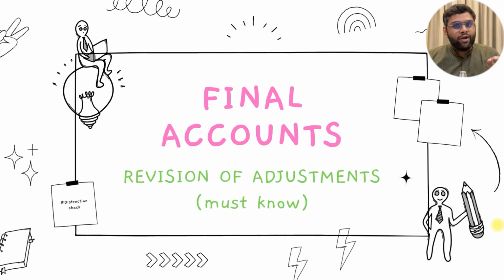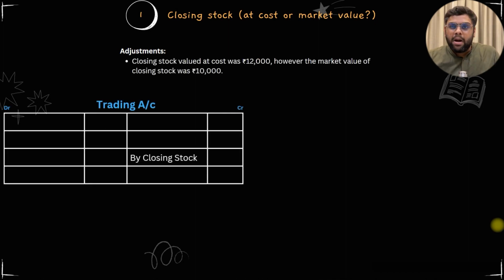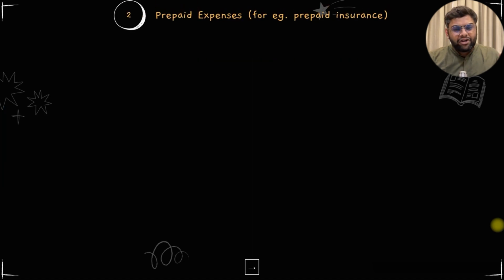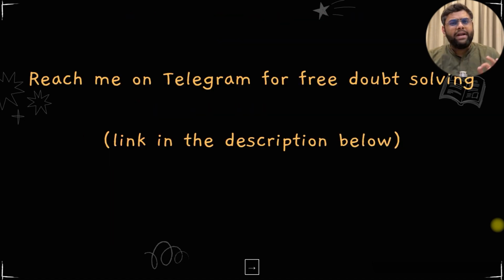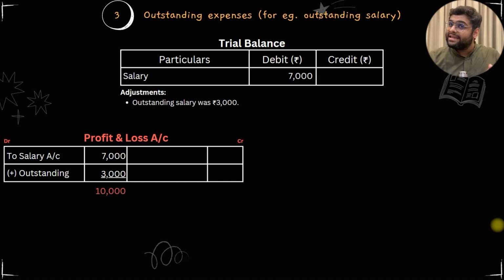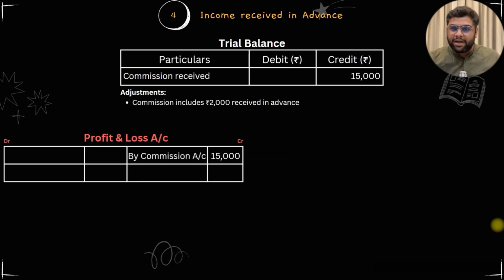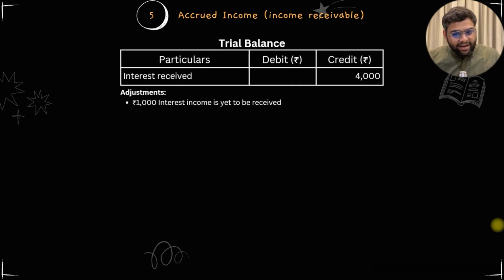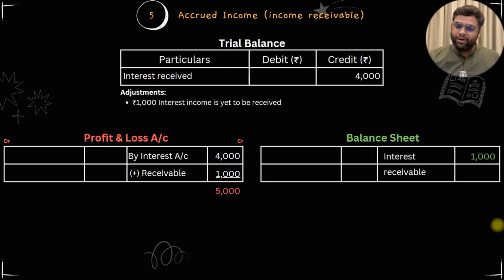Final Accounts Adjustments that will come in exam in 4 mins | Last Minute Revision | Class 11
Final Accounts exam adjustments summarized crisply by a chartered accountant under 10 minutes